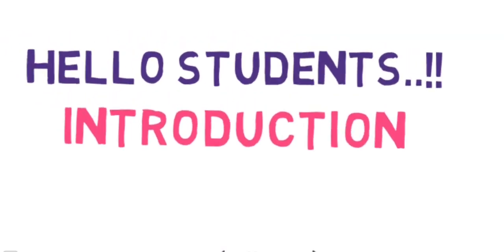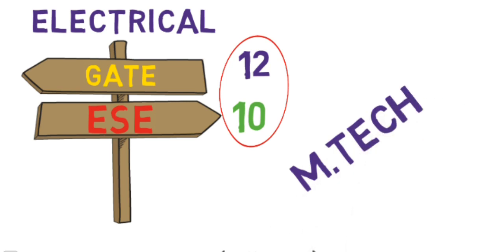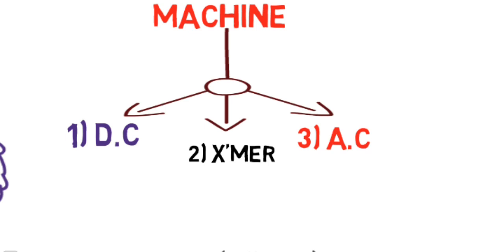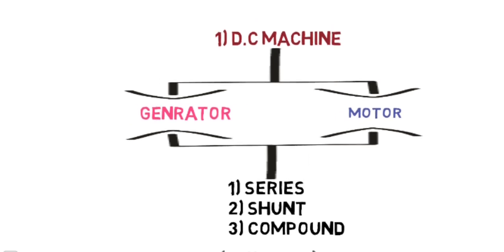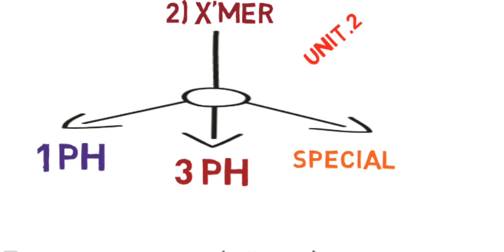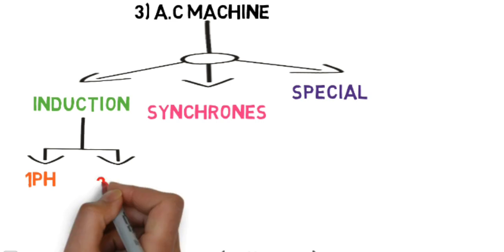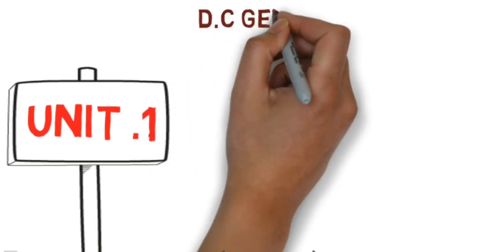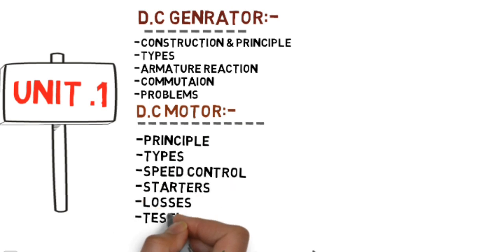Introduction of machine (lecture 01)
In this video we Will describe the topic which cover in upcoming videos..